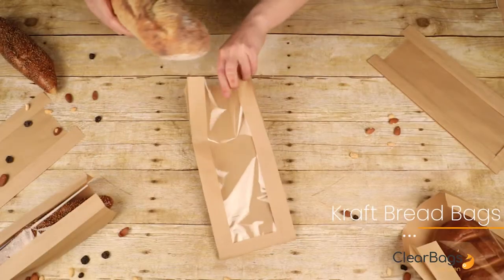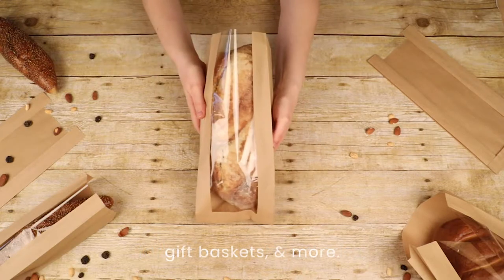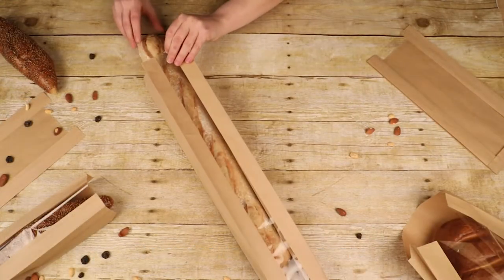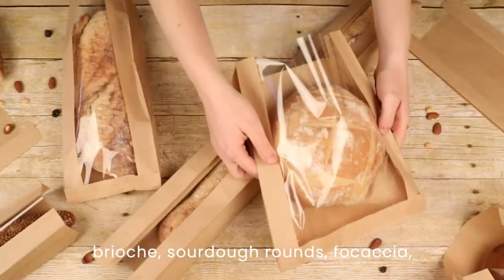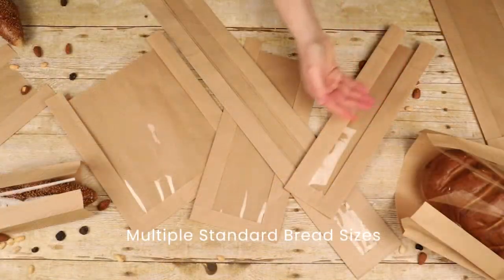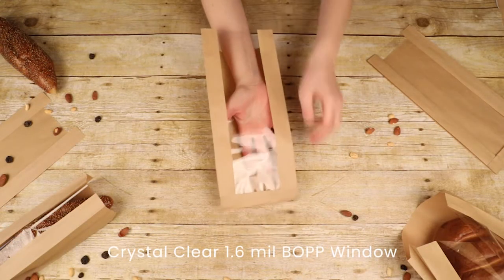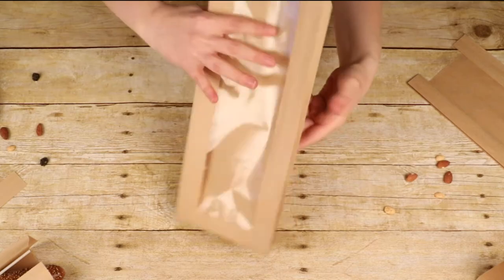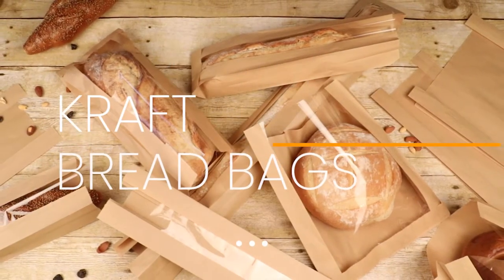Kraft Bread Bags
Kraft Bread Bags keep crunchy breads crunchy and fresh, at grocery stores, farmers markets, bakeries, or in gift baskets, and more.
Ideal for short term packaging and intended to be kept open on the end, but can be folded closed with any sticker.
They provide a beautiful display for your baguettes, bread loaves, bread sticks, brioche, sourdough rounds, sweet breads, rolls, and more bakery items.
These bags come in multiple sizes, are food safe, and are made of 50 gram Kraft paper - uncoated for a natural feel. They have a crystal clear full length window, side gussets to accommodate different bread thicknesses, with an open end for easy filling and a strong bottom seam.
Be fresh with Kraft Bread Bags by ClearBags.